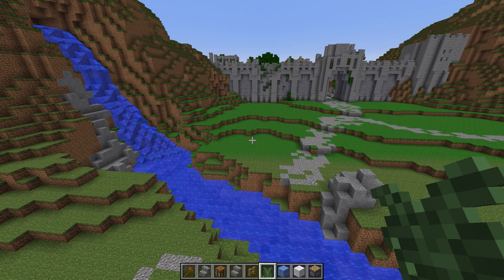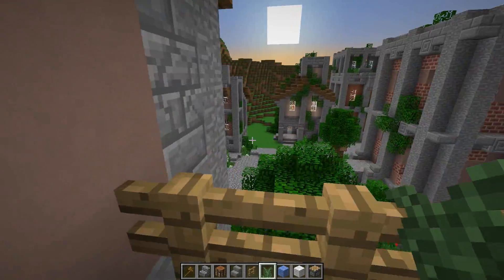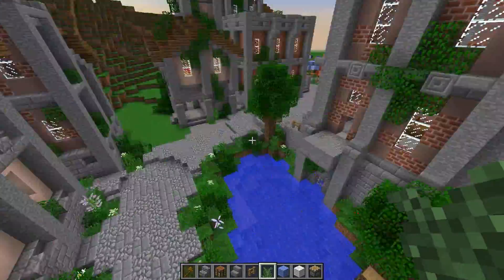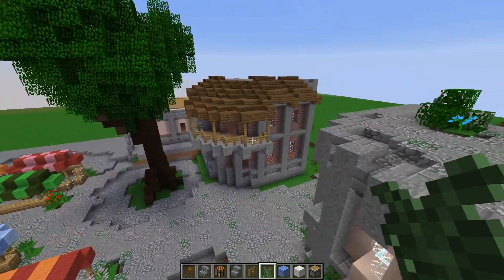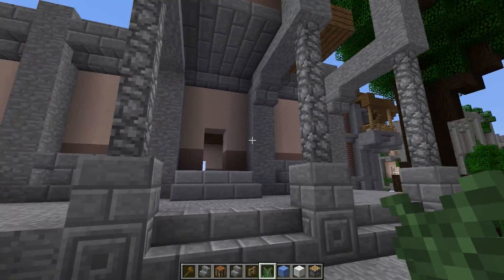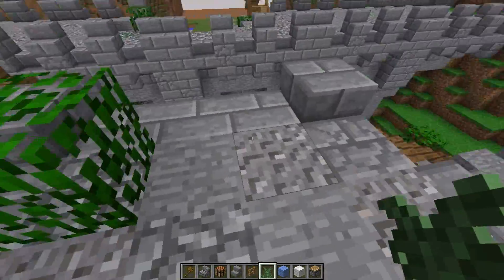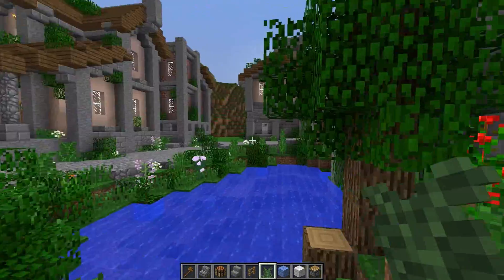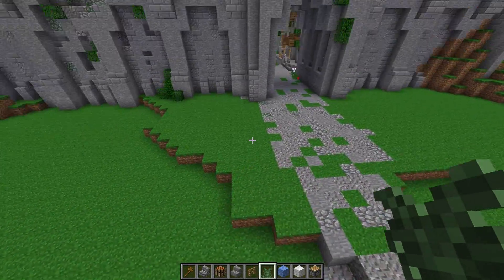Building The Mindcrack Public Server :: Part 12